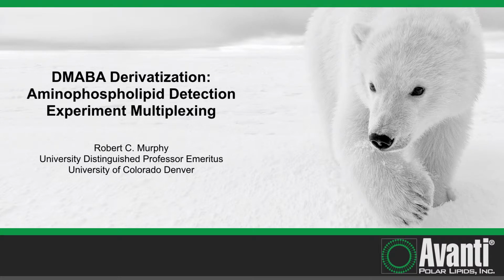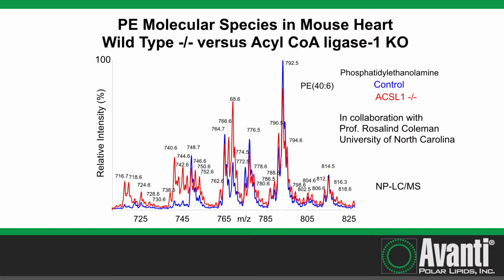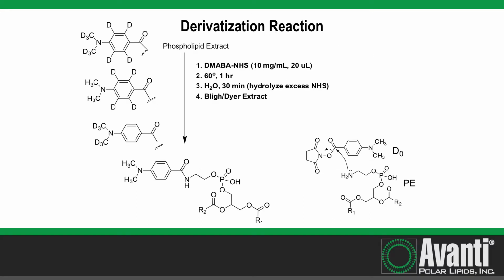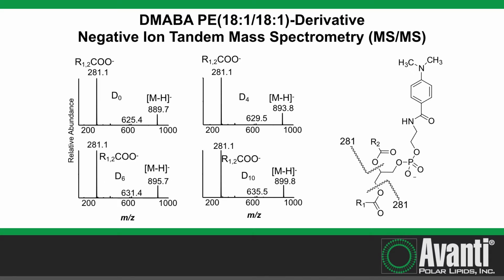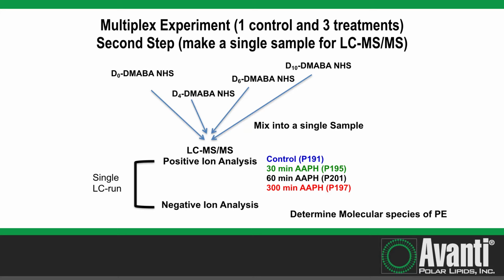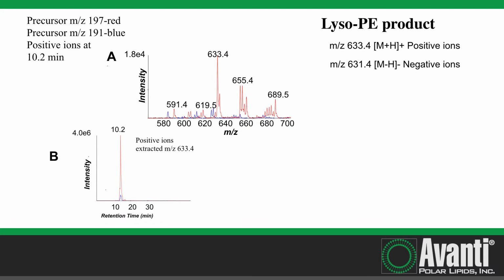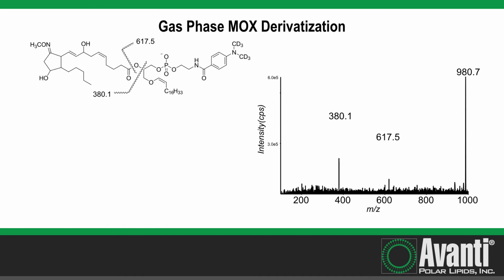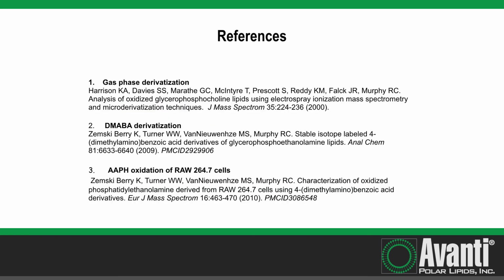DMABA Derivatization Aminophospholipid